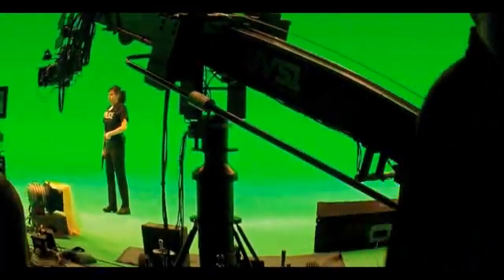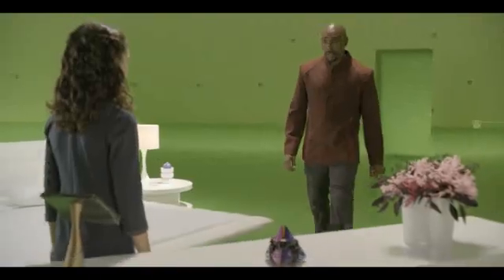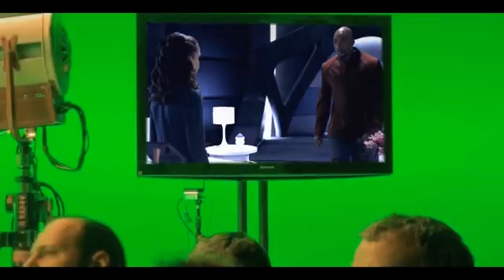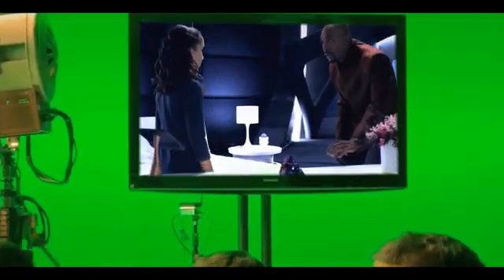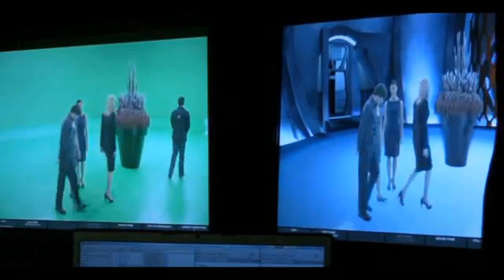Augmented Reality - Lightcraft Tech Previzion System for live & Previs Compositing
Live Previs from Lightcraft. Tracking, chroma keying, etc. can be done live during the shot, presenting live feedback for DOP or director to plan the shot right. Combining CG backplates or elements with live acting and partly using it even for final production makes it a perfect example of augmented reality in the movie production process.